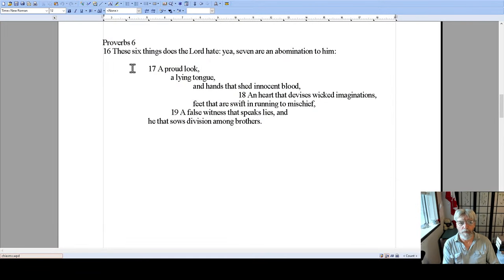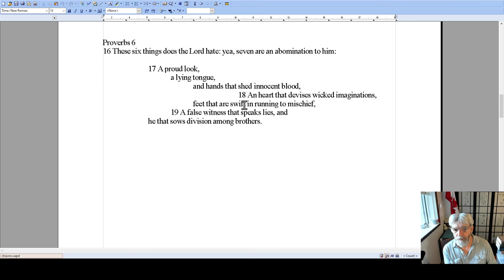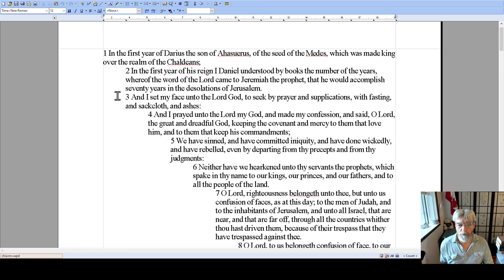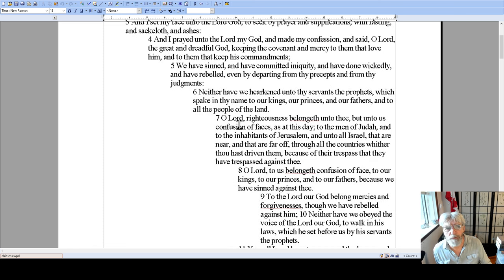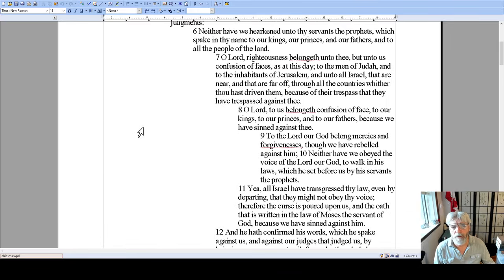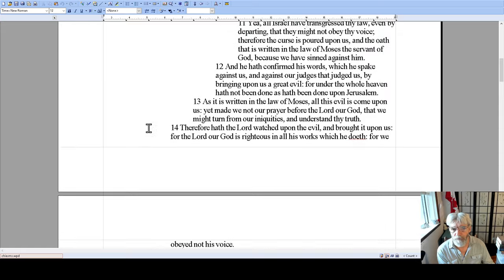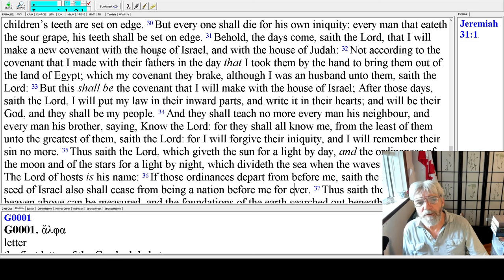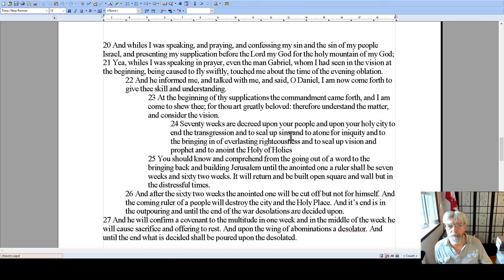Chiasms in Daniel Ch9 and the end times.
A discussion about Daniel chapter 9 and some other related prophecies.